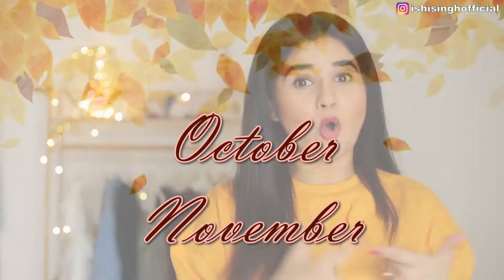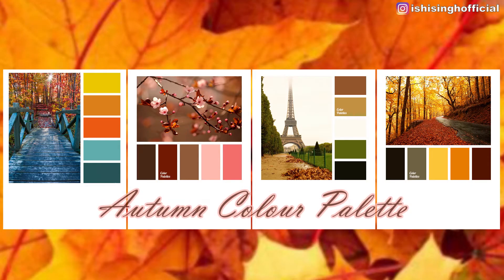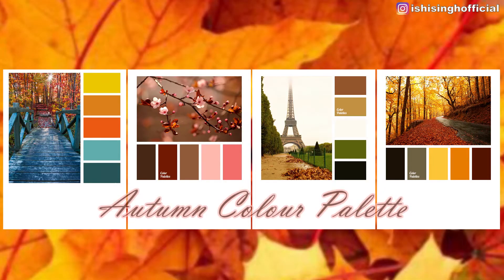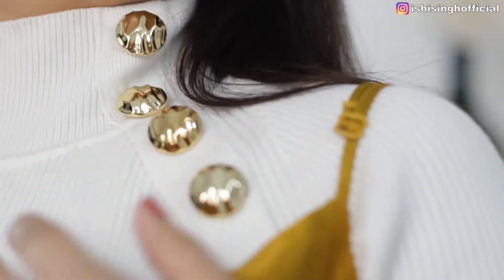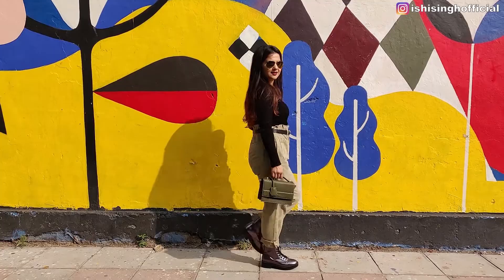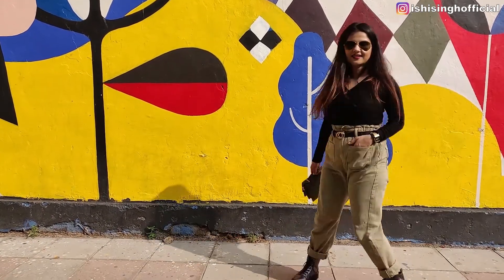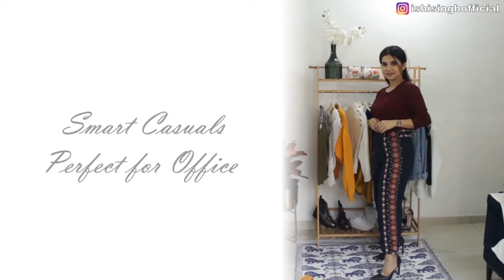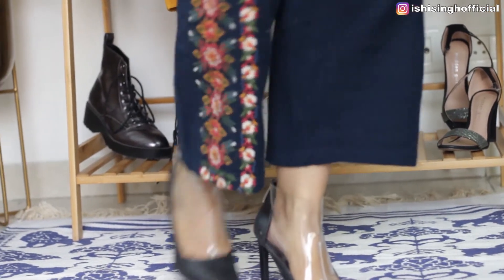Casual Fall/Autumn Outfits | Fall Fashion Lookbook 2021 | Casual and Trendy Outfits for fall season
Hey Guys,

INTRO - I'm ISHITA, a fashion & beauty enthusiast. Having a great sense of style, I am here to utilize this platform to bring out the daily style that I posses  in me and talk about classic fashion, latest trends and styling tips.
My love for makeup and obsession for skincare has brought me here at youtube. I make videos on makeup tutorials and honest reviews about the products that I use weather they have worked for me or not. I am not here to brag about the products that doesn’t appeal to me or I don't use, in order to promote them.